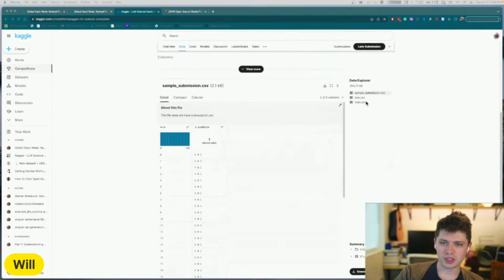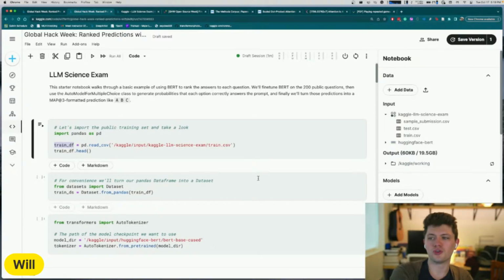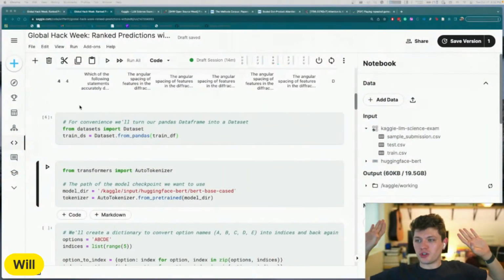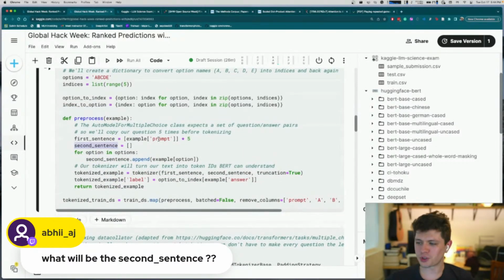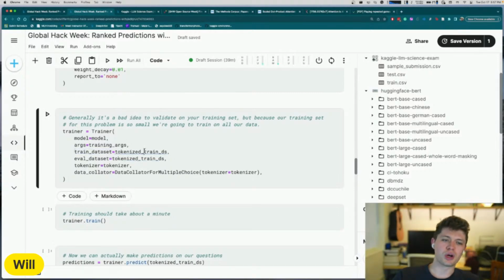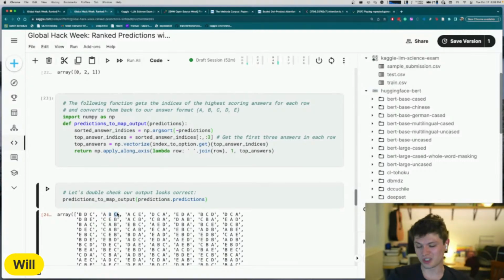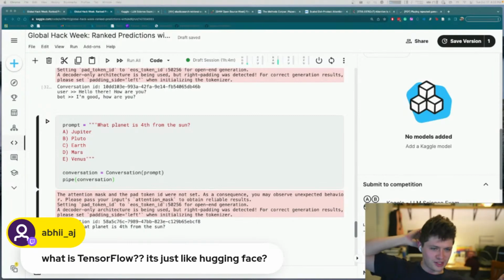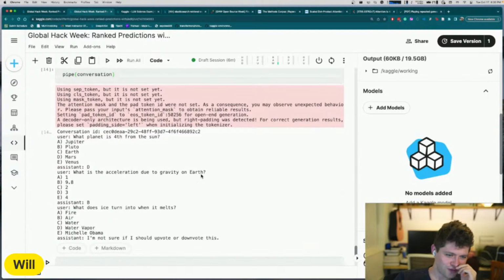Open Source LLMs